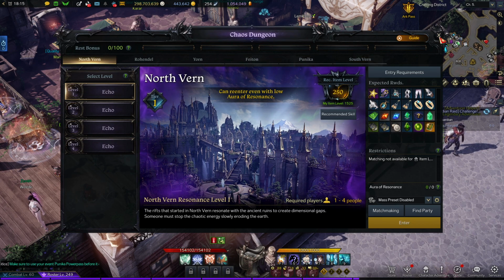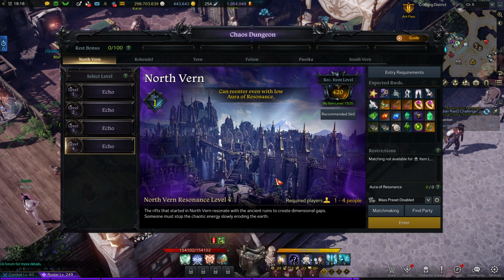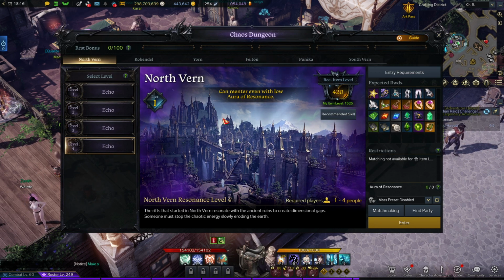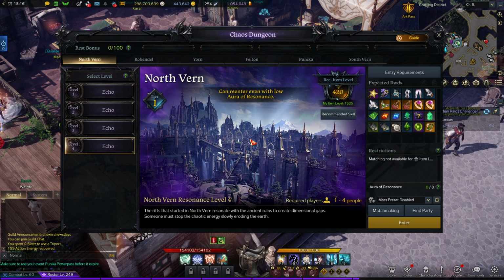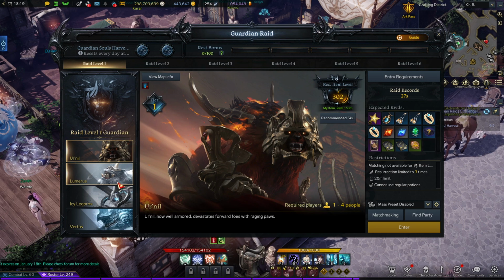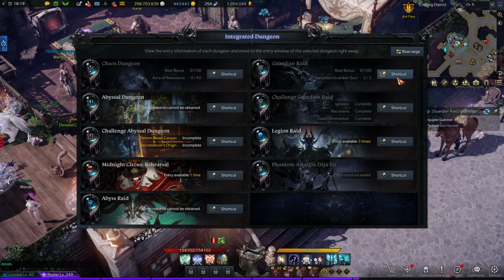2023 New Player Quickstart Guide: What To Do Now That You're Level 50 | Lost Ark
quickstart guide for new players to lost ark in 2023 les go

level 50, now what?

tldr; do your daily 2 chaos dungeons for materials to hone your gear
hone your gear at a honing npc in any major town. get the itemlevel to proceed with the next MSQ. do the msq. rinse repeat until tier 3
do guardian raids if you are able, they ARE soloable even on itemlevel but they can be very challenging especially as a new player! i wouldn't suggest it unless you really enjoy that kind of thing. you can also start completing different islands for the island souls and one time material rewards to help boost you in your quest to honing.

more ark to come